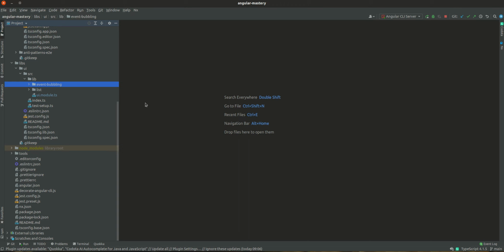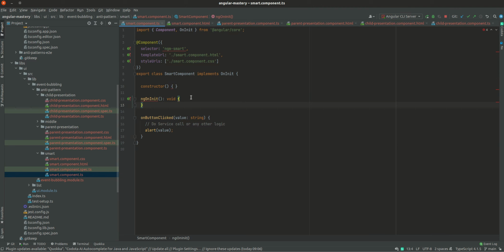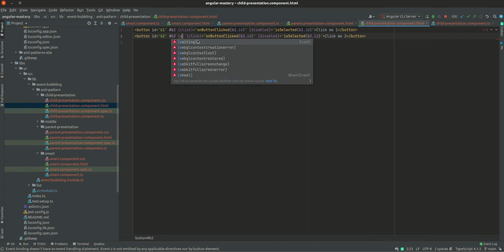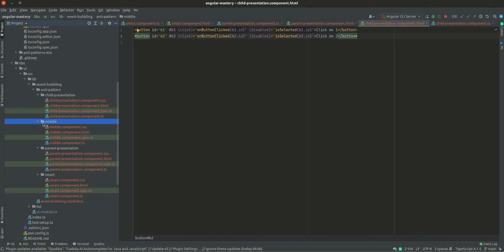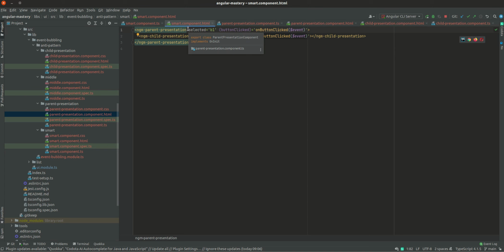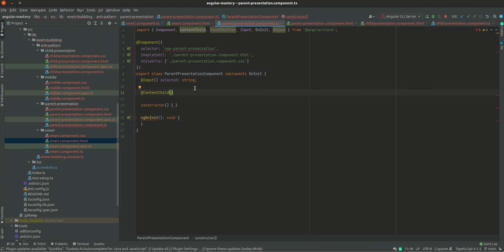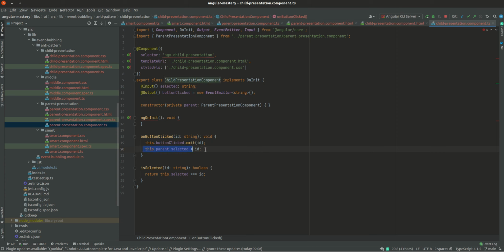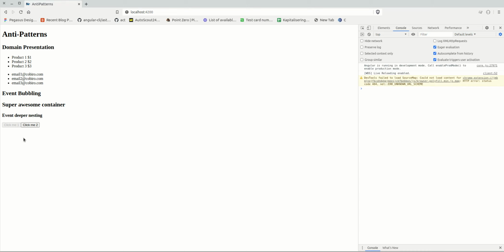Event Bubbling in Angular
Event bubbling has been known for years. But did you know that there is an anti-pattern in angular called Event Bubbling as well? Do you know how to avoid it? Do you know a better ways to go about it? There are at least a few and in this video I will talk about pros and cons of these solutions to the nested component problem.